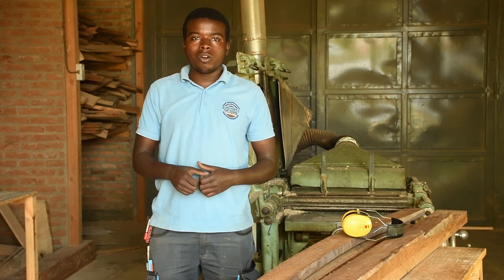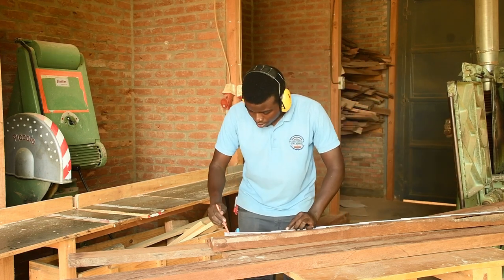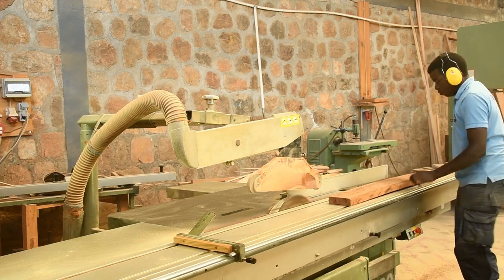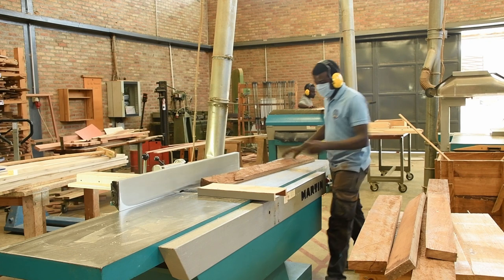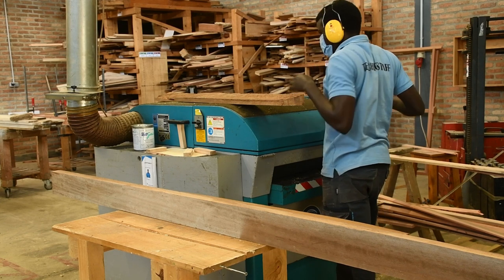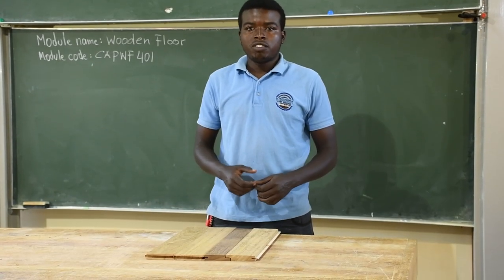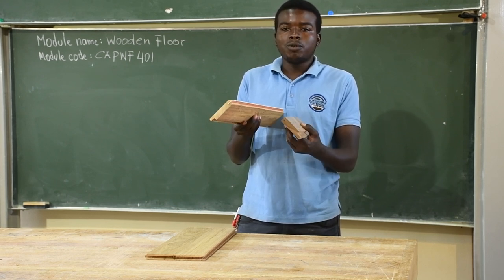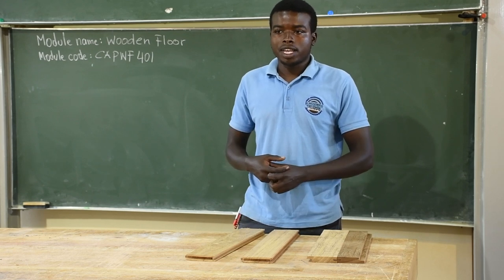Carpentry - Level 4 - Wooden Floor - Lesson 2